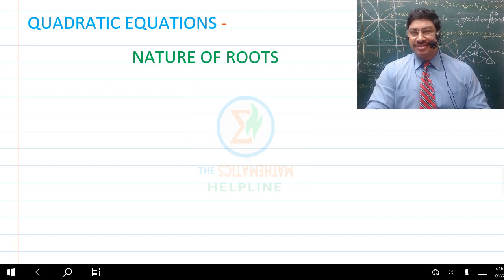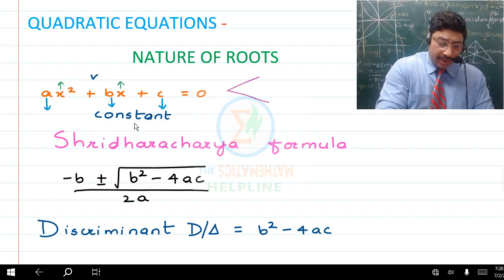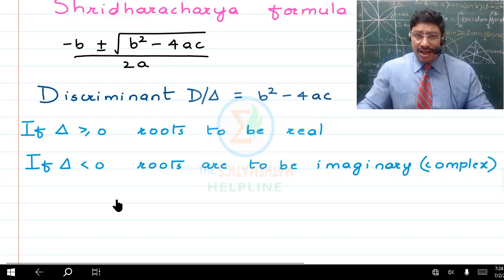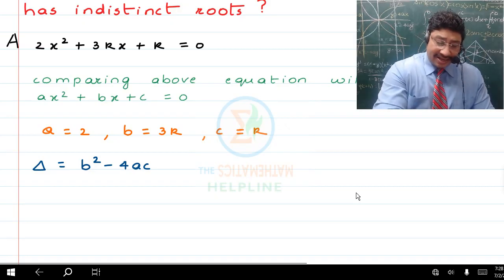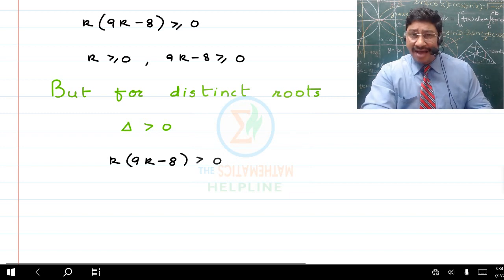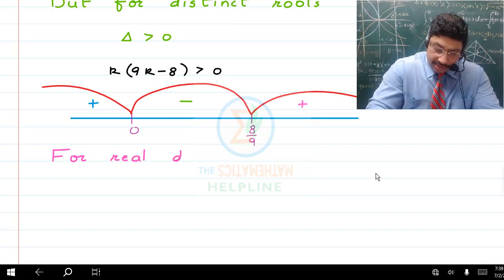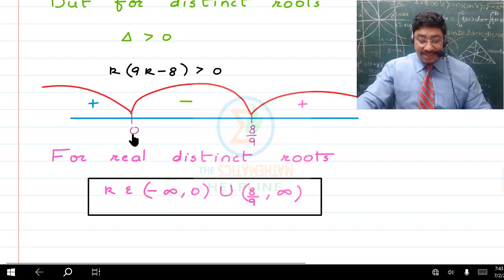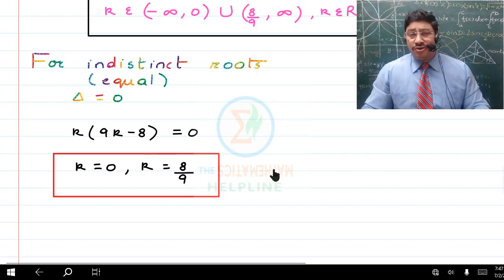NATURE OF ROOTS - QUADRATIC EQUATION - IB , IGCSE ,ISC,CBSE boards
🎓 Struggling with the Nature of Roots in Quadratic Equations?
This step-by-step video by Saurabh Kumar Dutt will help you MASTER the concept of roots using discriminant method, whether you're in IB HL/SL, IGCSE, ISC, or CBSE Board.

✅ In This Video, You Will Learn:
What is the Nature of Roots of a Quadratic Equation

How to use the discriminant (Δ = b² - 4ac)

When roots are real, equal, distinct or imaginary

How to check Nature of Roots without solving the equation

Visual understanding and exam-level examples

🎯 Perfect For Students Preparing For:
• IB Maths HL / SL Class 10 & 11
• IGCSE Extended Mathematics
• CBSE Class 10 & 11 Quadratic Equations
• ISC / ICSE Board Math Exams
• Or Parents of Teens who want to help their children succeed in Maths

📌 Timestamps for Quick Revision:
0:00 – Introduction
0:30 – What are Roots?
1:05 – Role of Discriminant
2:10 – Real & Distinct Roots
2:50 – Real & Equal Roots
3:20 – Imaginary Roots
4:05 – Application-based examples
6:00 – Concept Revision & Wrap-up

🧠 Tripled Keywords for SEO Reach

💬 Drop your doubts in the comments – I respond to every student!
🌟 Let's help more students score 100 in Mathematics!

Now you KNOW how to analyze Nature of Roots — so you can transcend and join the JOYOUS journey of MATHS mastery! 🙌